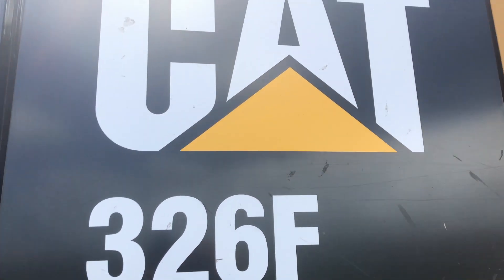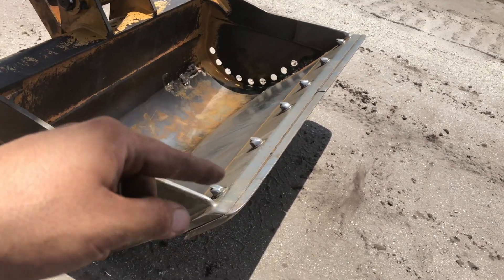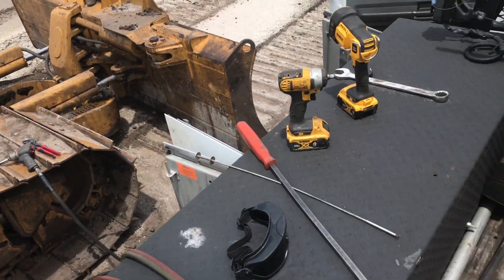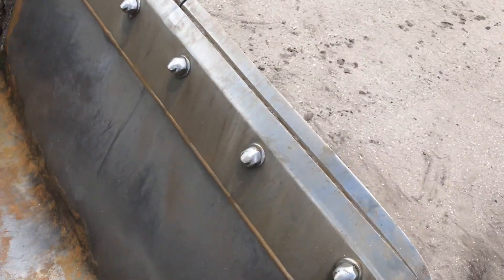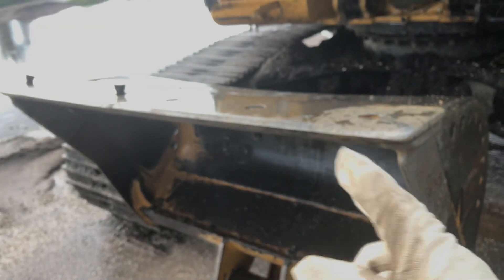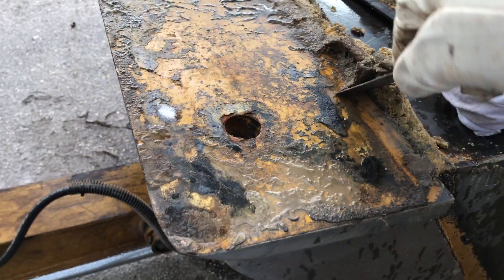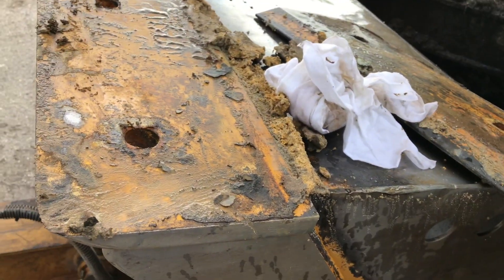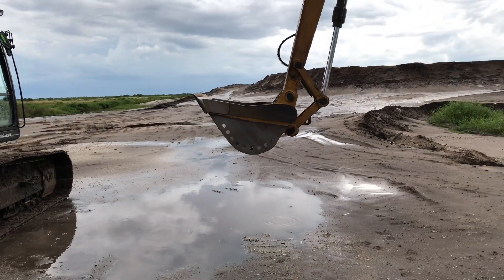Excavator bucket cutting edge replacement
Bucket cutting edge replacement on caterpillar 326l. This is also the procedure on most application